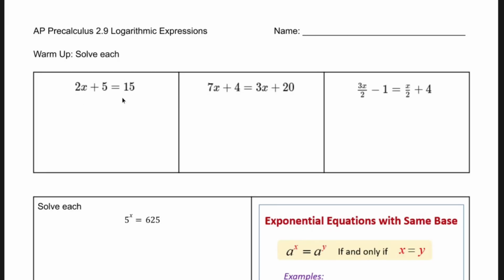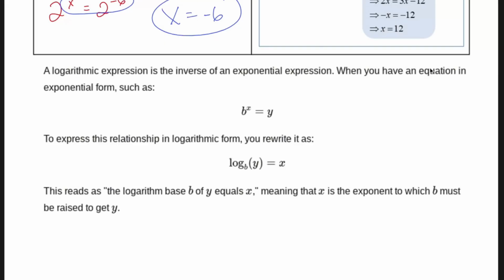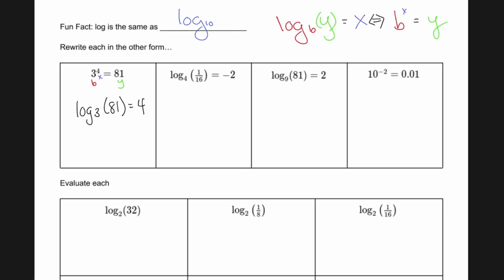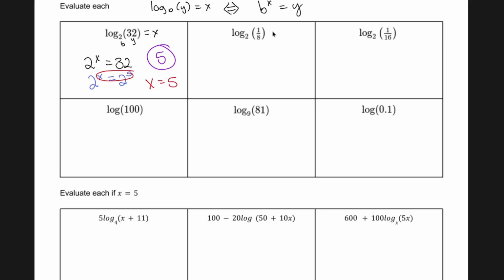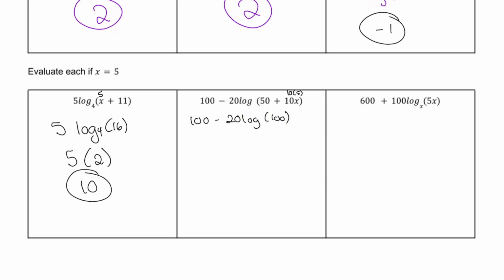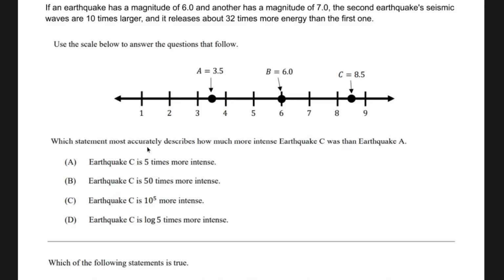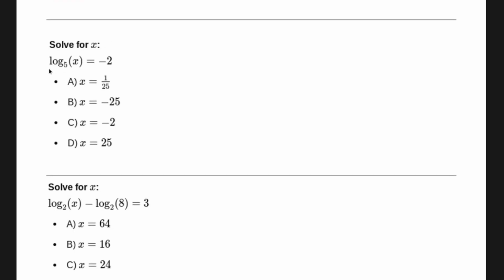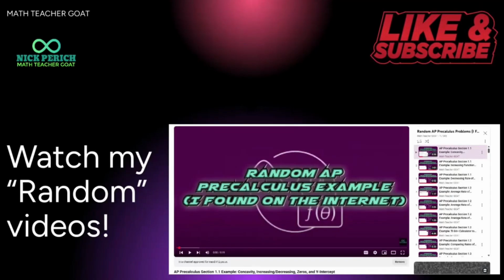AP Precalculus 2.9 Logarithmic Expressions FULL LESSON and NOTES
AP Precalculus 2.9 Logarithmic Expressions Overview:

AP Precalculus Topic 2.9, Logarithmic Expressions, focuses on understanding what logarithms are, how they relate to exponents, and how to work with them using their properties.

Students learn that a logarithm is the inverse of an exponential function — meaning it “undoes” exponentiation. For example, if 2^3=8, then the logarithmic statement is log_2(8)=3, which reads as “the log base 2 of 8 equals 3.”

The topic emphasizes interpreting logarithmic notation, rewriting between exponential and logarithmic forms, and simplifying expressions using key properties of logarithms. These include the product property (the log of a product equals the sum of the logs), the quotient property (the log of a quotient equals the difference of the logs), and the power property (the log of a number raised to a power equals the exponent times the log of the base number).

Students also explore how to evaluate logarithms with and without a calculator, especially using the common logarithm (base 10) and natural logarithm (base e). The goal of this lesson is to build a strong conceptual understanding of how logarithms express exponential relationships in a different form and how to manipulate those expressions algebraically.

/ nickperich

Nick Perich
Norristown, Pa